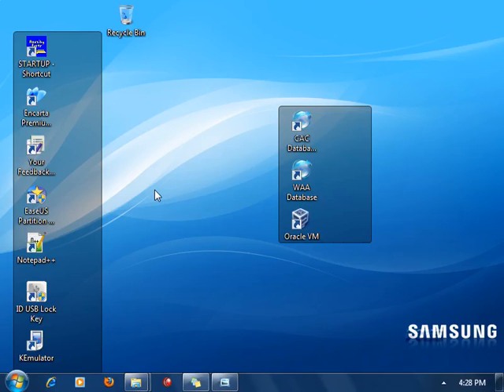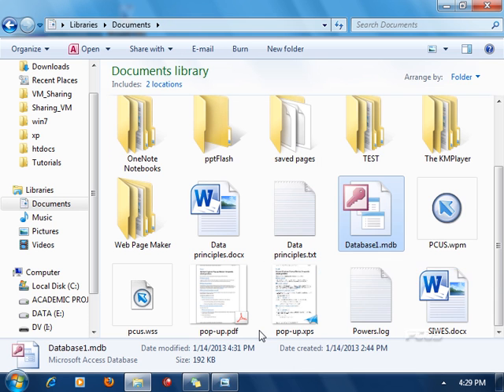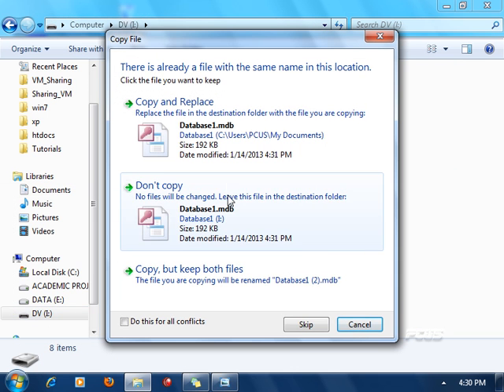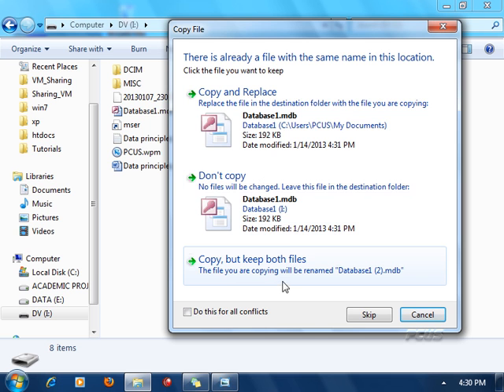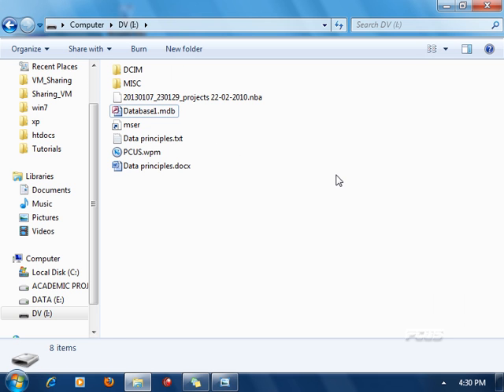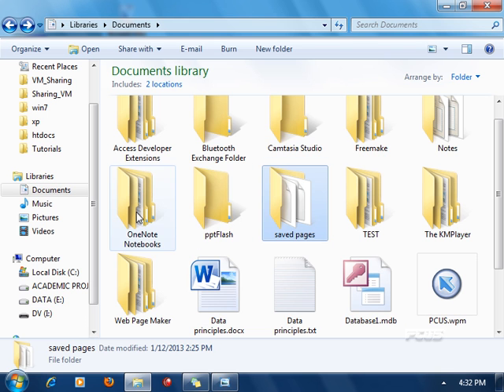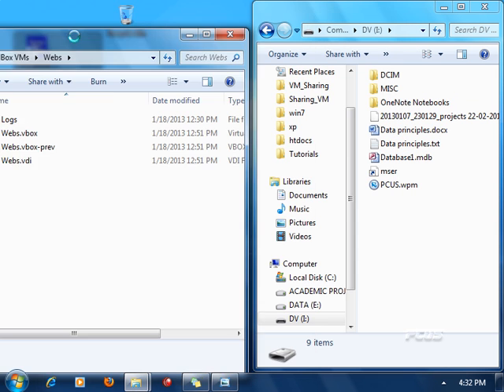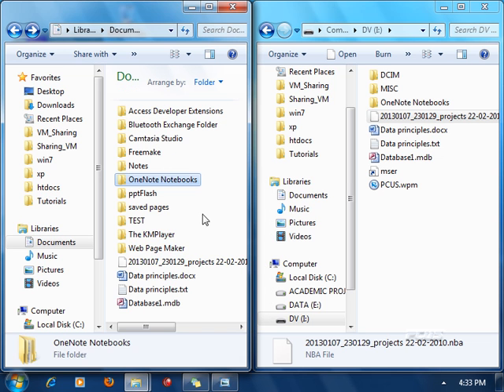7. Copy and moving files and folders - Windows Operations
In this tutorial you will learn how to perform certain operations in your computer that involves copying, moving and pasting of files and folders. we will also look at some dangers involved that you must take note of for a safer computing.